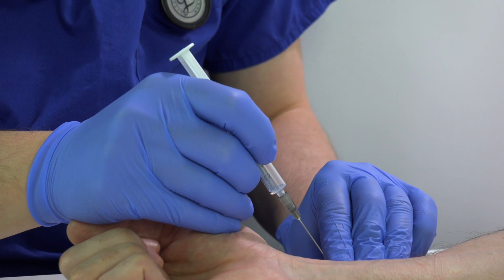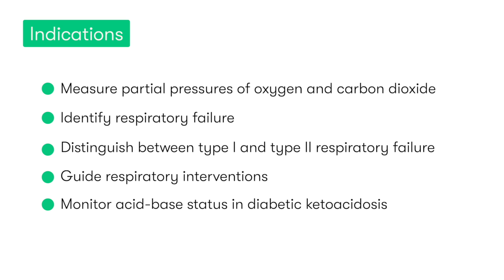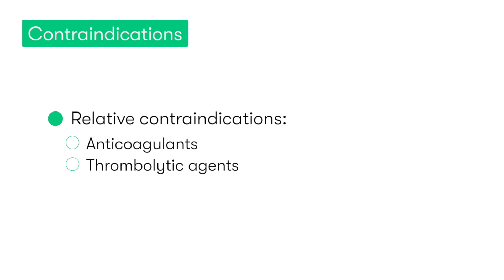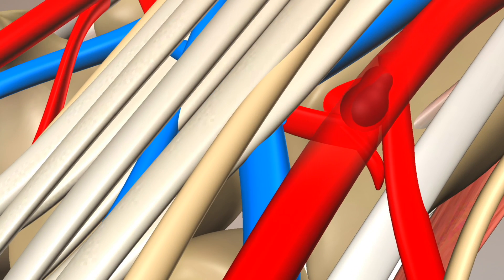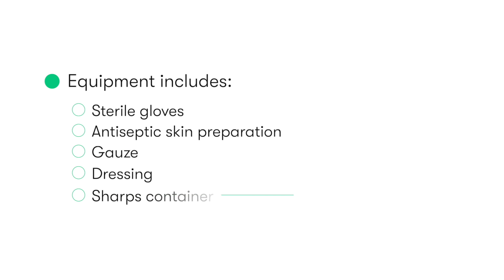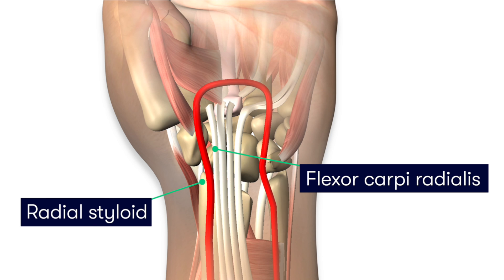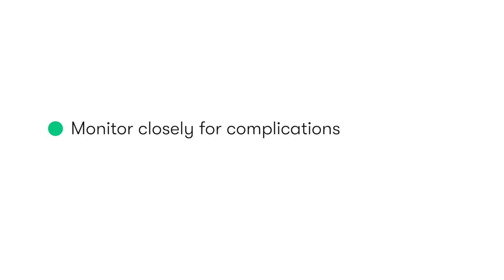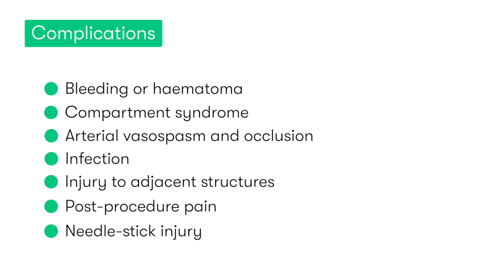Arterial Blood Gas (ABG) Sampling | Everything You Need to Know to Perform this Vital Procedure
Arterial Blood Gas sampling (ABGs) is an important skill to learn for medical students and junior doctors. It provides vital, immediate information about the respiratory, metabolic and renal systems as well as guiding patient management and intervention

In this video, Dr Glyn Estebanez covers everything you need to know to perform this key procedure in both clinical exams and in real-life.

0:09 - Introduction
0:59 - Indications
2:02 - Contraindications
3:00 - How to Prepare
3:55 - Modified Allen's Test
5:03 - Equipment We Need
6:26 - Performing the ABG
9:15 - Post-Procedure Care & Complications